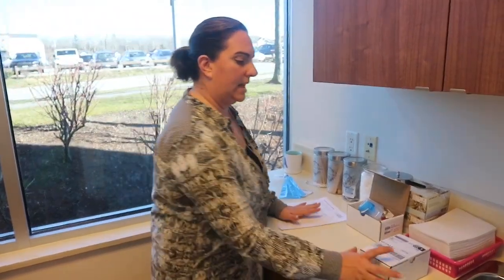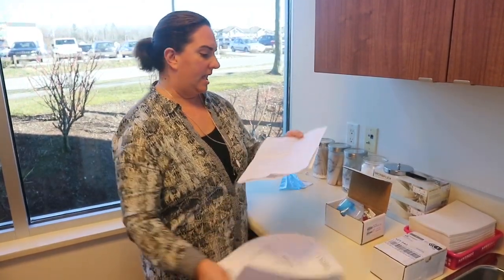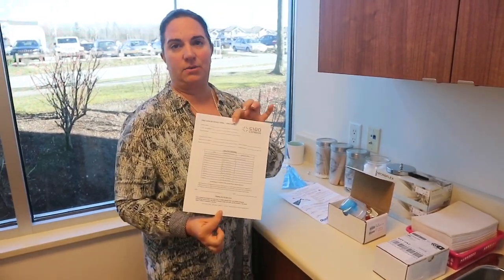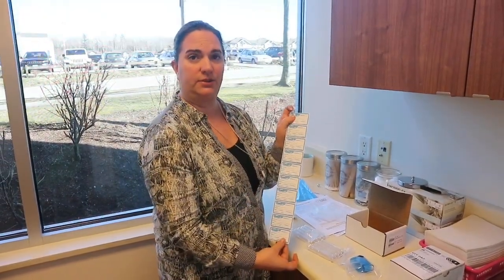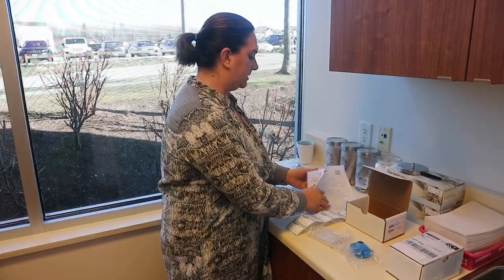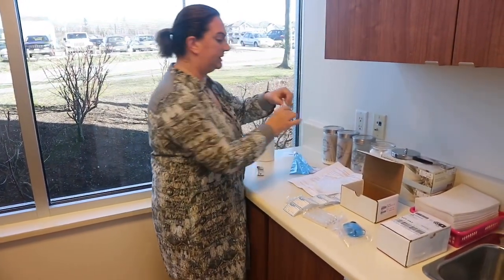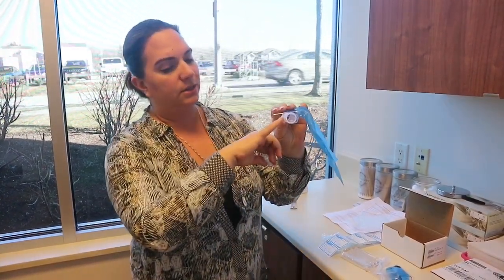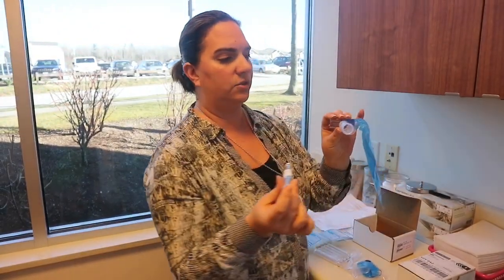Hydrogen Methane Breath Test Instructions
Dr. Alison Vandekerkhove from A New Leaf Naturopathic Clinic explaining in detail how to properly take the Hydrogen Methane Breath Test for diagnosing Small Intestinal Bacterial Overgrowth.